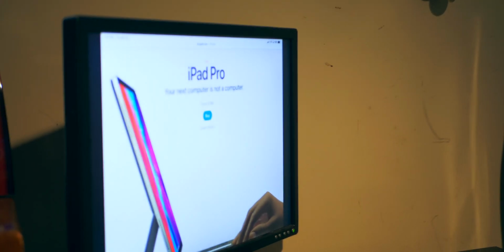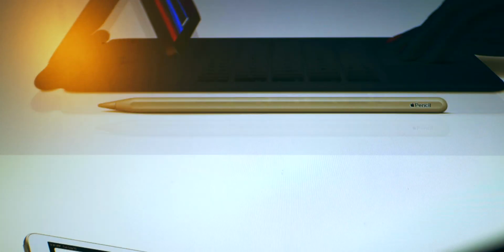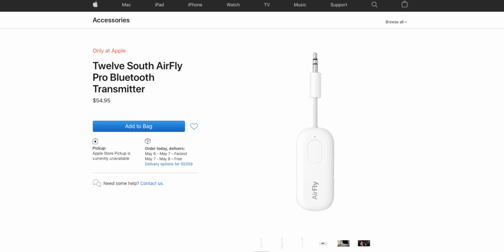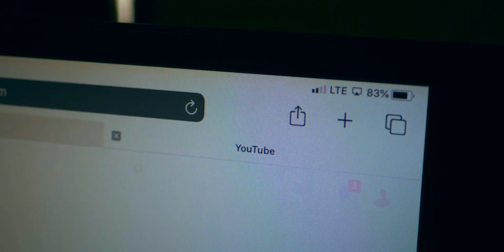MY iPad Pro SETUP // What did I come up with?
In this video, I talk about my Ipad Pro Set-Up. I took a few pieces of tech that I dug out of my closet, and a couple new pieces of tech to build a nice usable iPad Pro Setup.